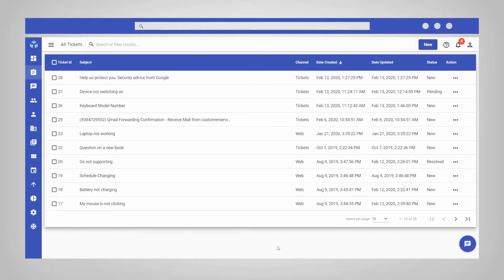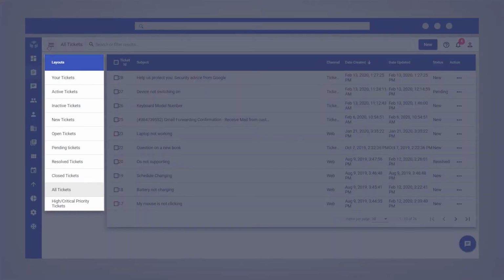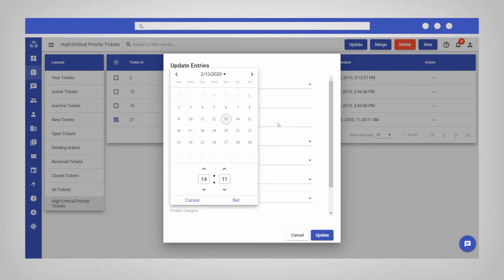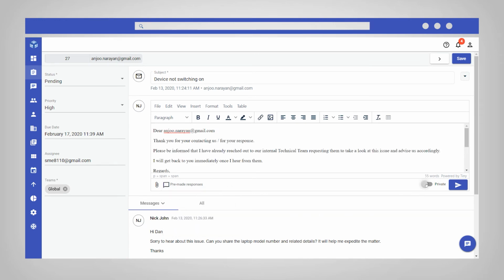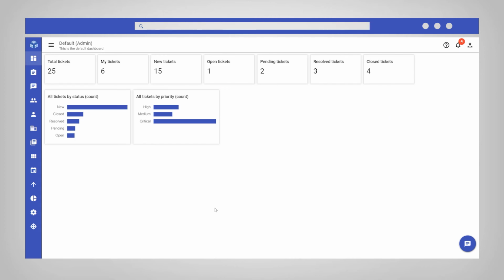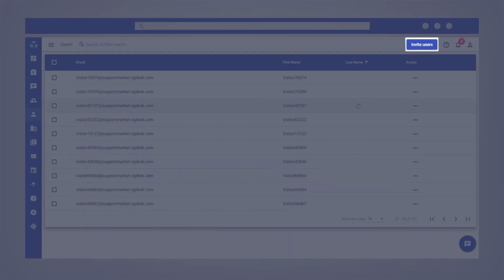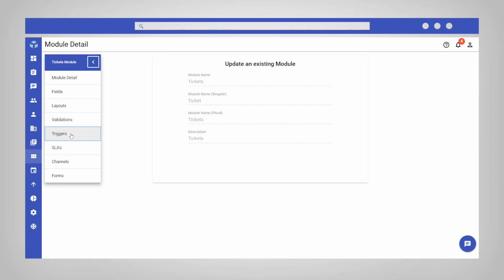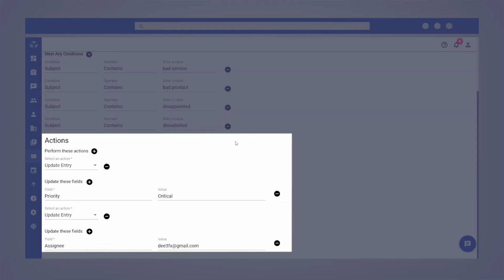ngDesk Overview - Part 1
Welcome to ngDesk. The all-in-one customer support platform. In this video we will cover the fundamentals of tickets, adding agents and basic help desk automations.

Don’t have an account yet? to learn more.